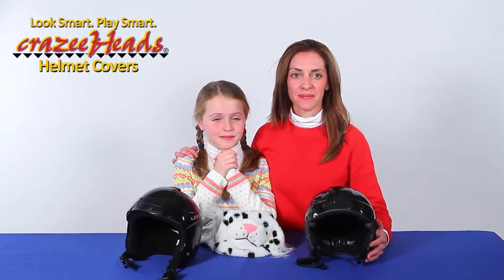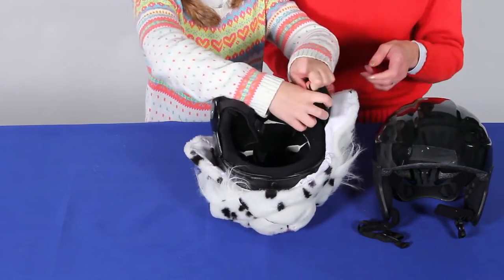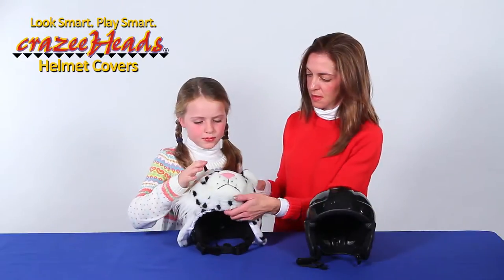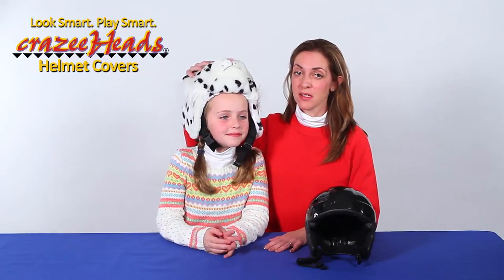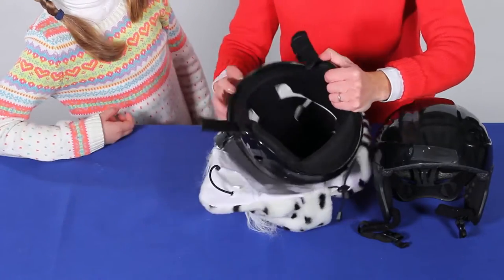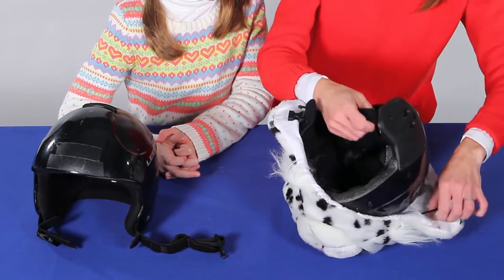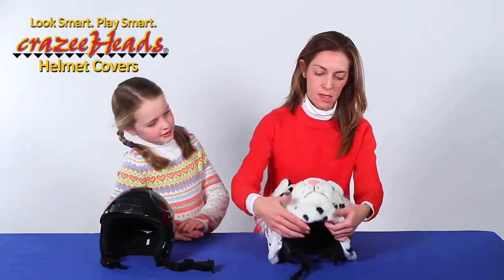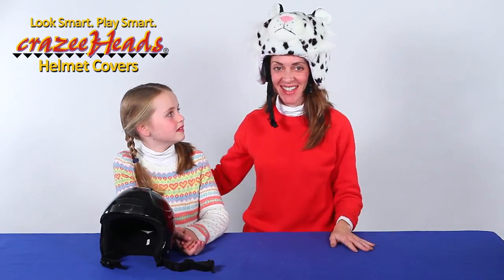crazeeHeads instructional video with Bella and Angela!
Watch Angela and Bella demonstrate how easy it is to put on a crazeeHeads helmet cover. Bella is only 8 years old, and she has no difficulty putting Zippy the Snow Leopard on her helmet. Her Mom, Angela puts the very same Zippy on her adult helmet as easy as pie! All 10 of our plush animal helmet styles covers easily adjust to fit most ski and snowboard helmets from a children's size XXS up to an adult's XXL. The covers allow you to wear your goggles without fogging, and all have a slit in the back to accommodate the goggle's strap. Enjoy!